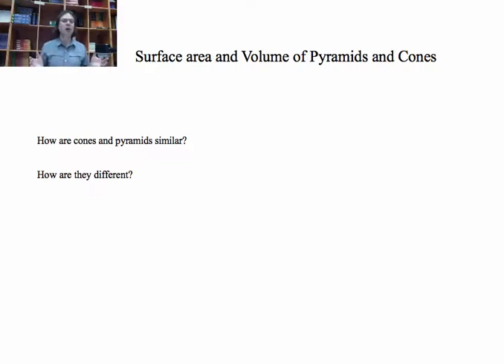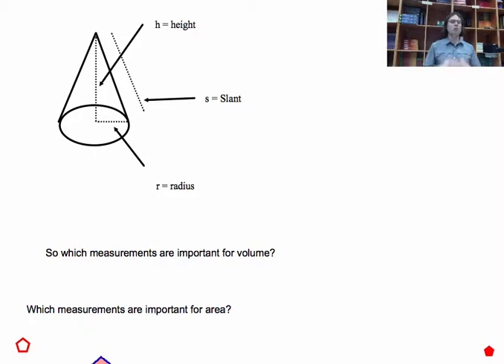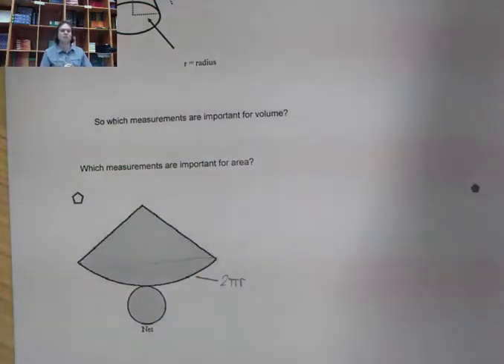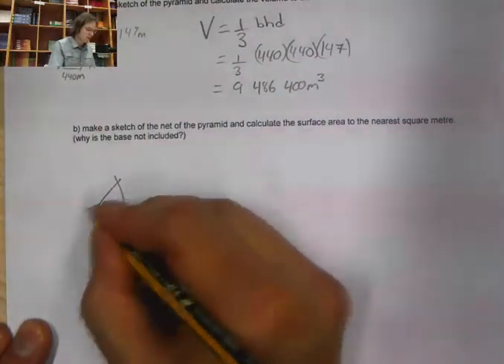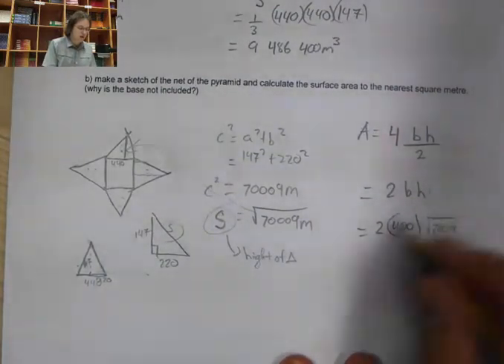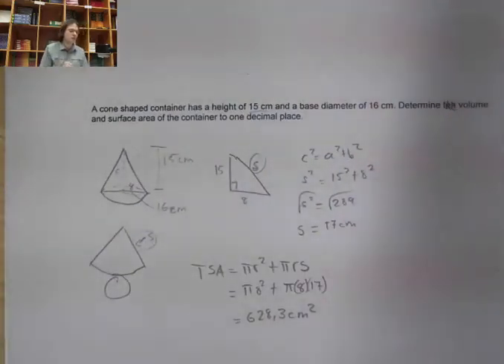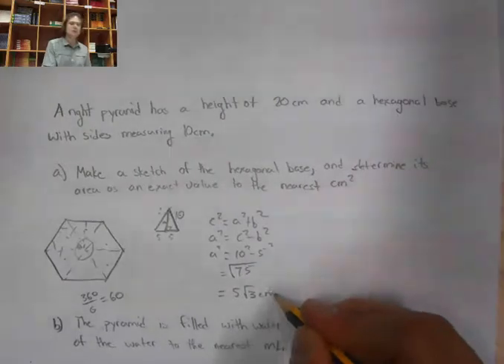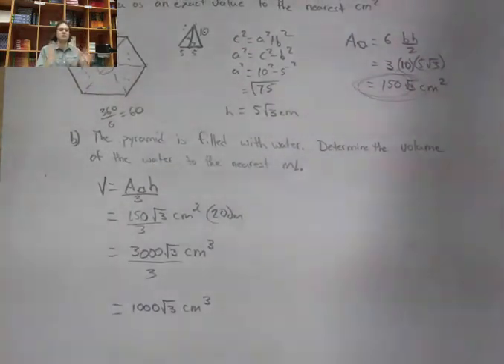math 10 unit 3 lesson 8